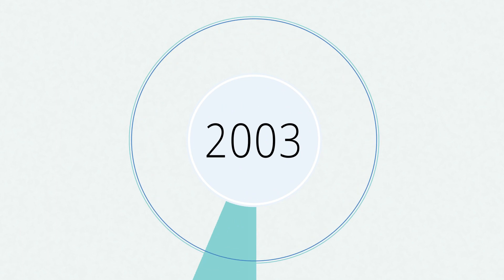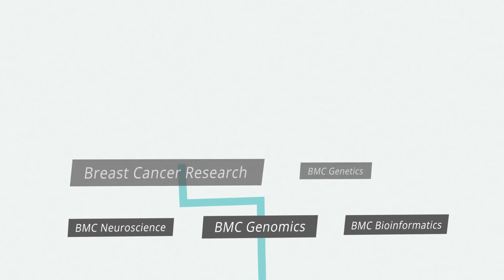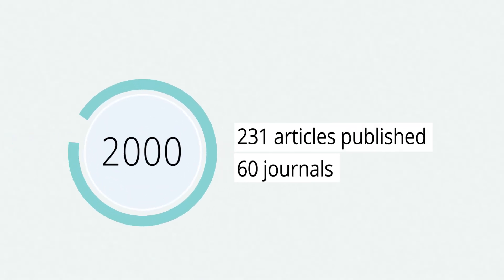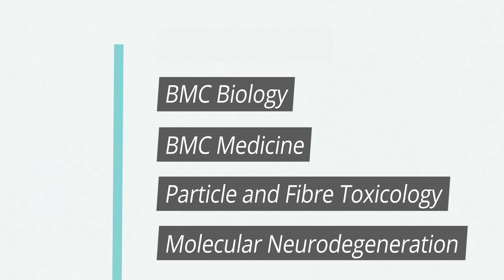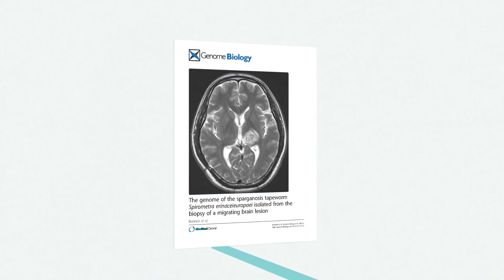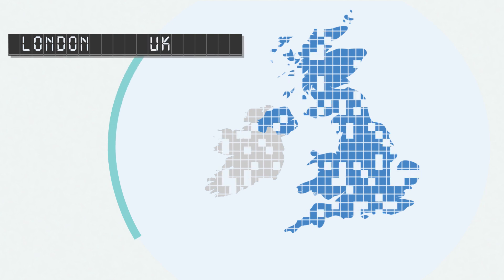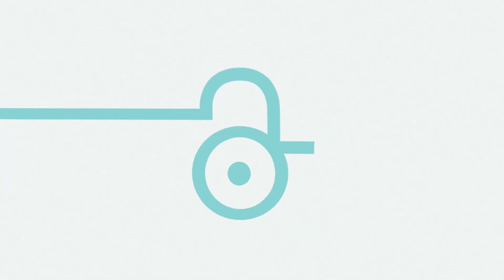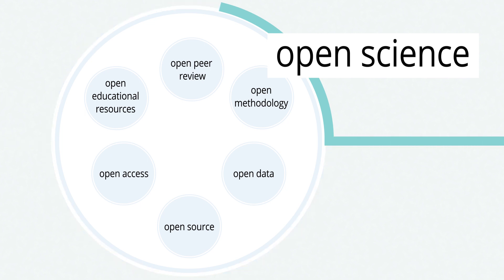BioMed Central - Our open access story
BioMed Central is an STM (Science, Technology and Medicine) publisher of over 290 peer-reviewed open access journals. We launched our first journals in 2000 making us the first commercial open access publisher in a time when open access was still a new idea and subscription-based science publishing was the norm. This is our open access story.

With thanks to everyone involved.

Narrator: Omar El Bakry